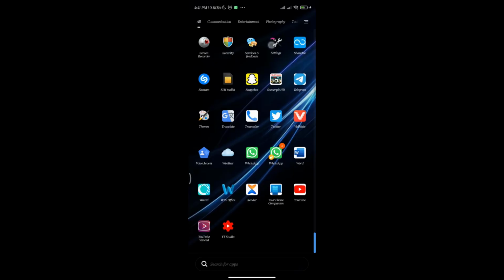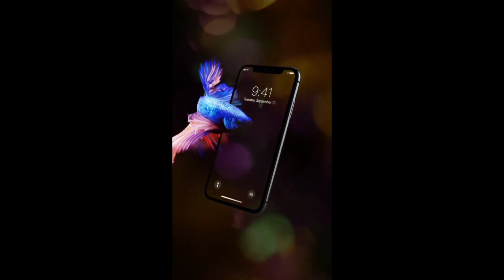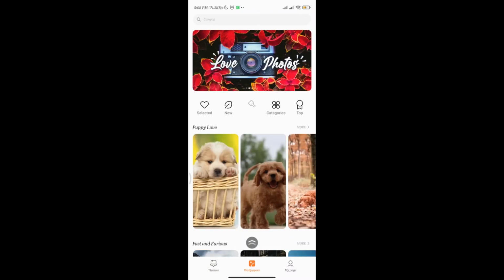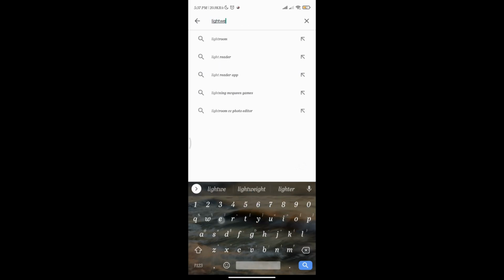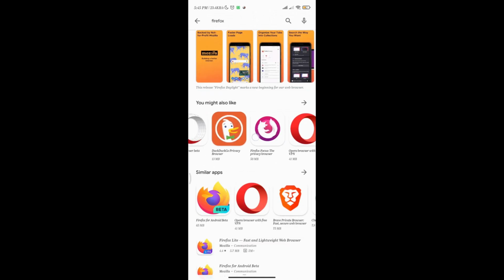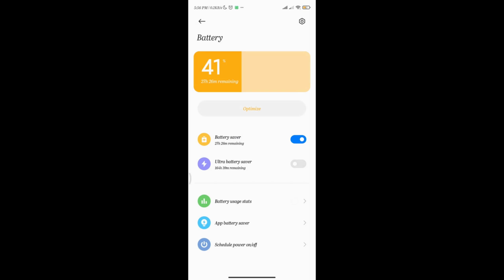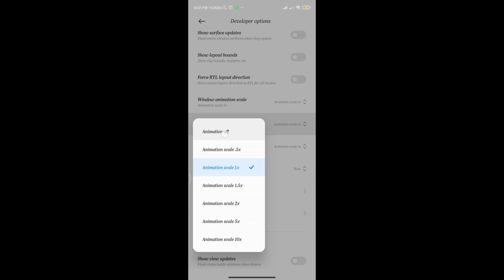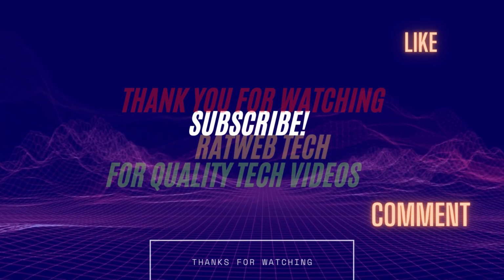How To Optimize Your Android Phone for Best Performance {For Free} 2021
If your android phone is running slower than it should then this video is for you. Welcome to the 10 amazing smartphone hacks that I use to make your phone work faster. These are intended for android but can work on iOS too.
The first few might be very obvious, but they are necessary so bear with me. Also, I will give 2 geeks at the end of the video so you might want to watch to the end
follow us on @ratwebtech
Time Code
00:00 - intro
00:30 - step 1 uninstall apps you don't use
01:17 - step 2 ensure your phone is up to date
02:05 - step 3 use lite versions of apps
02:40  - step 4 use static wallpapers
03:35 - step 5 remove widgets from the home screen
04:13 - step 6 use lightweight launcher
04:53 - step 7 use lite browser
05:31 - step 8 analyze battery performance
06:31 - step 9 remove animations
07:21 - factory reset
07:57 - bonus tips

coming up next is how to create a bootable USB for windows 10 installation